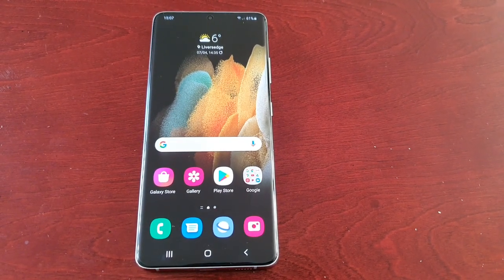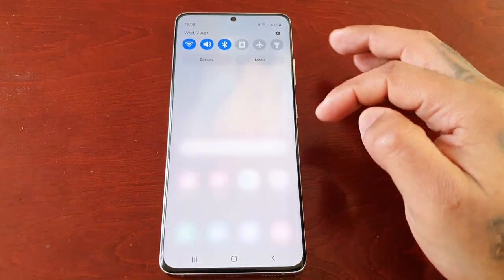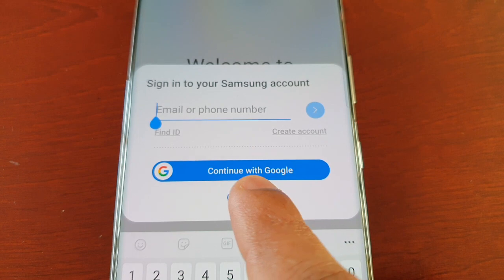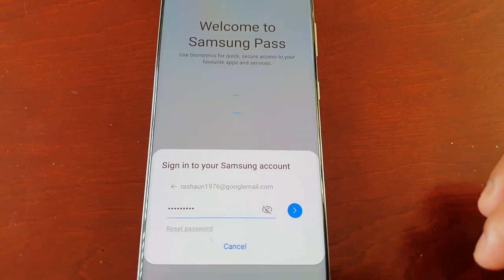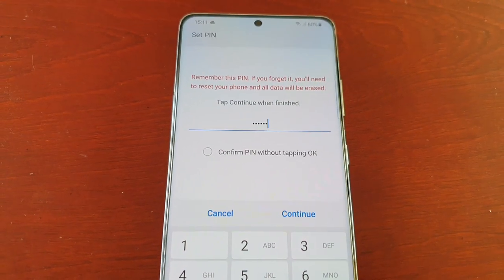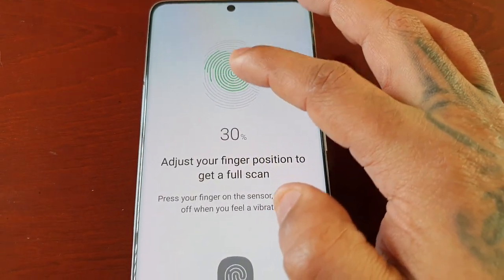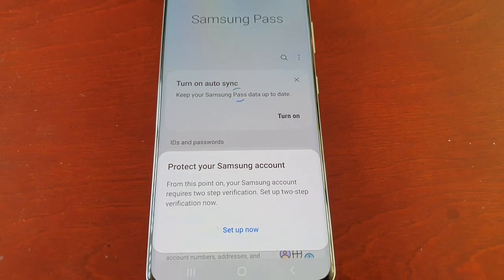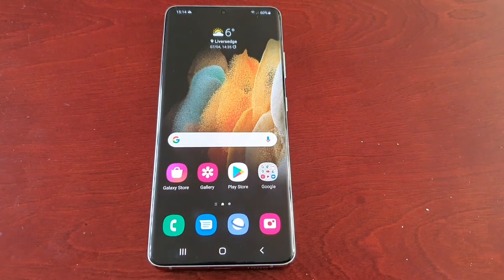Samsung Galaxy S21 Ultra How to Setup Samsung Pass Securely Sign into All Online Accounts Easier